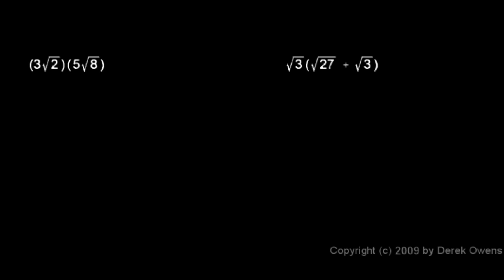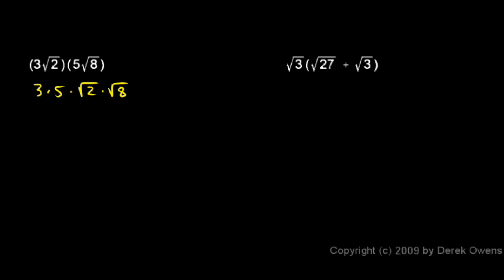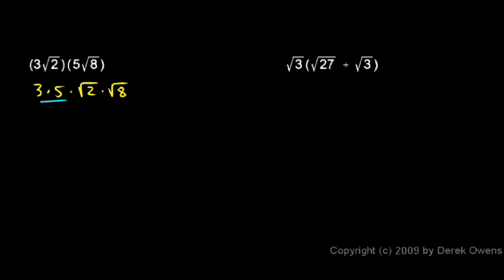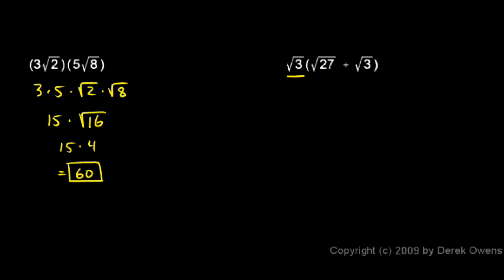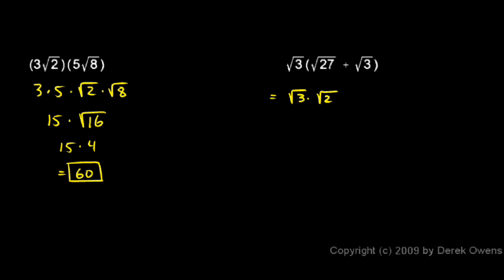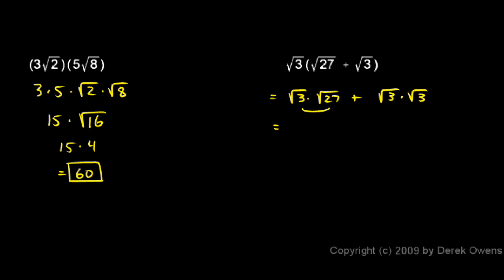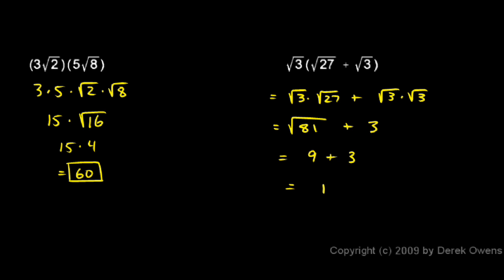Algebra Review 7.10 - Roots and Radicals